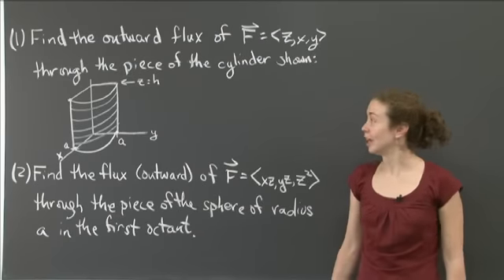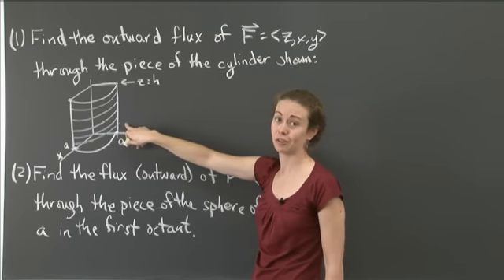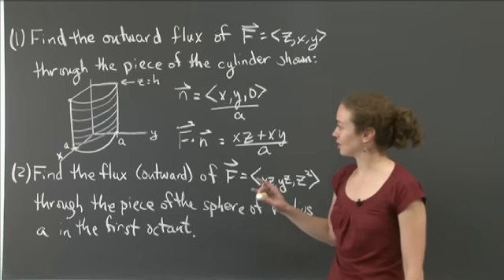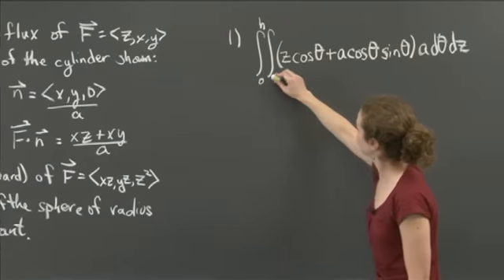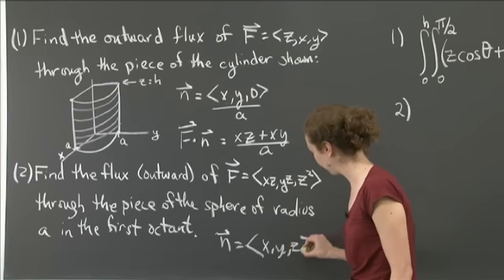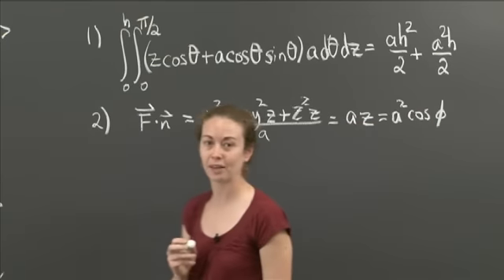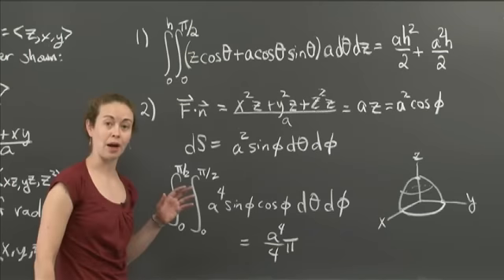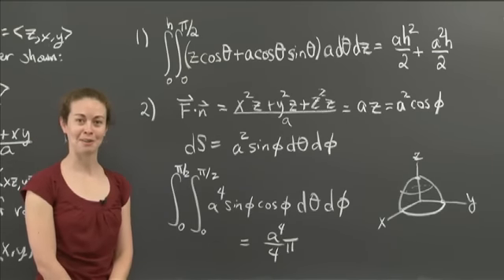Flux through surfaces | MIT 18.02SC Multivariable Calculus, Fall 2010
Flux through surfaces